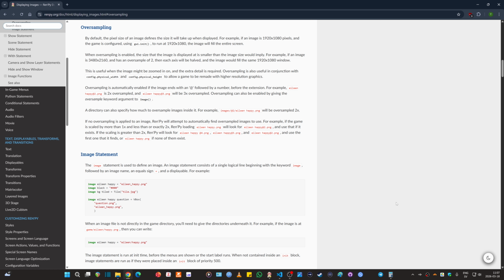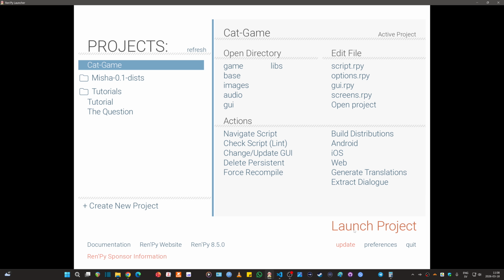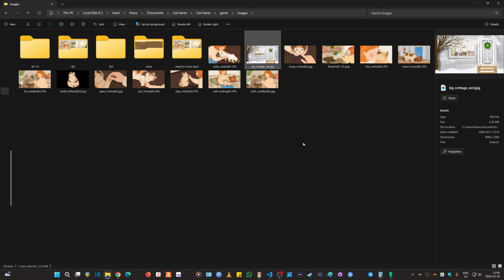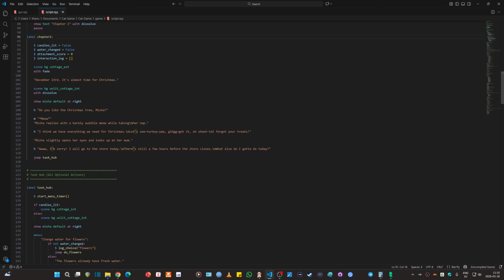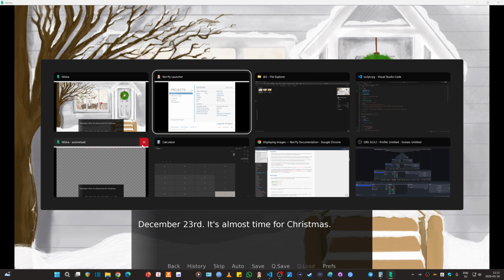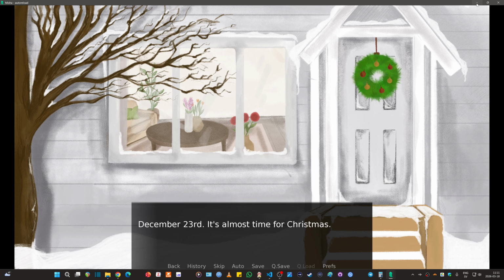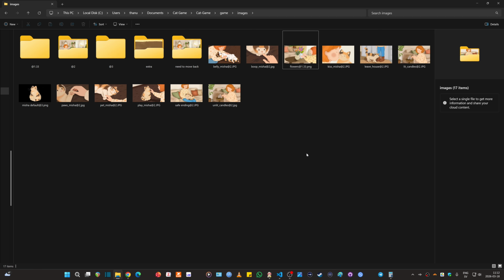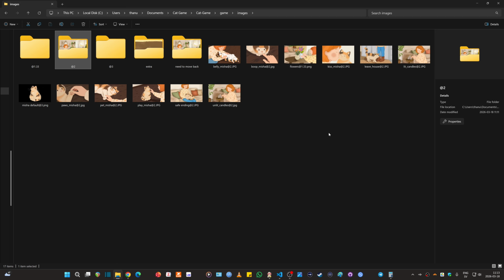Oversampling Images in Ren Py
Use @ followed by oversampling value. You can either rename the image files or place the images under folders which are named @ followed by oversampling value.

00:00 Introduction
01:35 Calculate oversampling value
02:04 Option 1 - Renaming images
02:44 Option 2 - Create folders
03:30 Cool bug
04:21 Extra tips
05:15 Recap